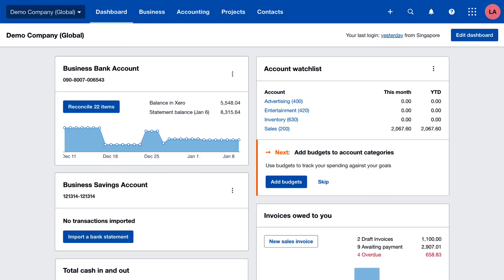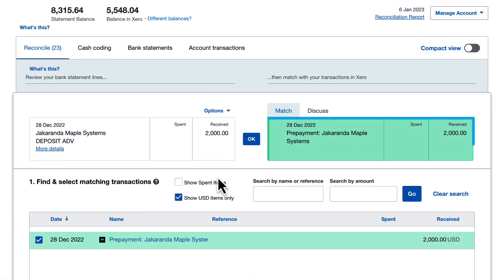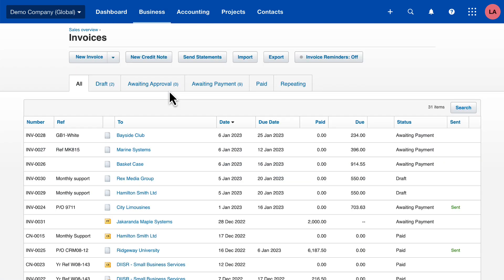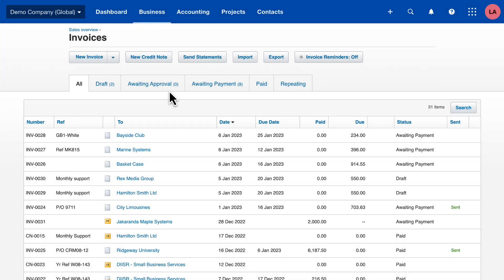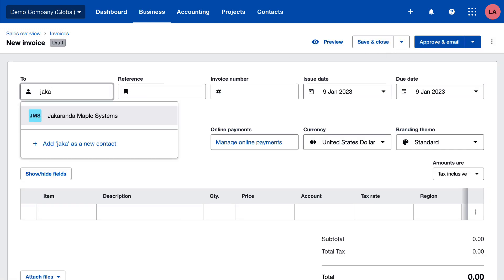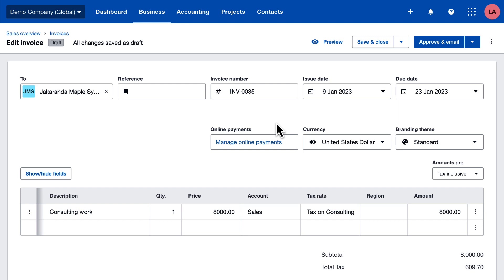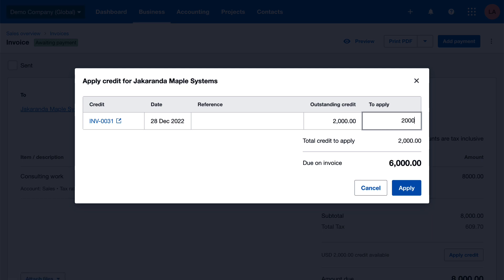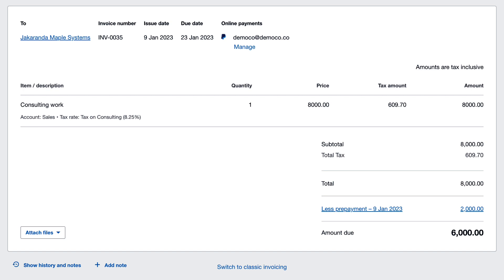Apply a Prepayment to an Invoice in Xero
Learn how to offset a prepaid amount against a new sales invoice, so you and your customer know exactly what's owed.